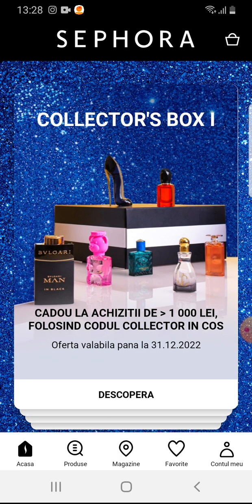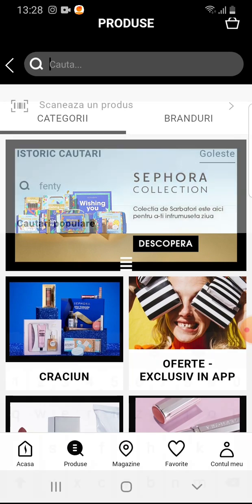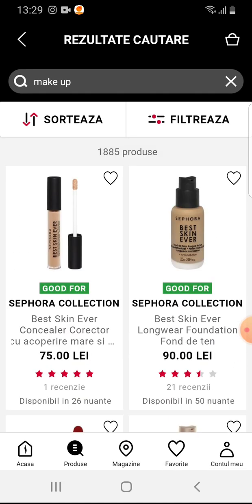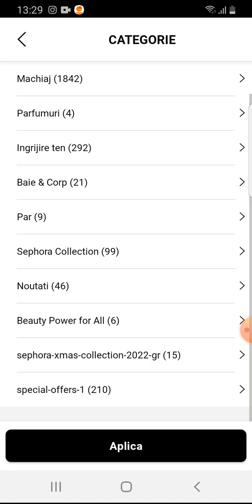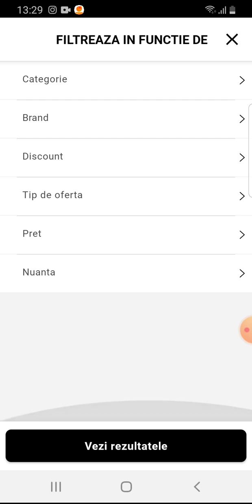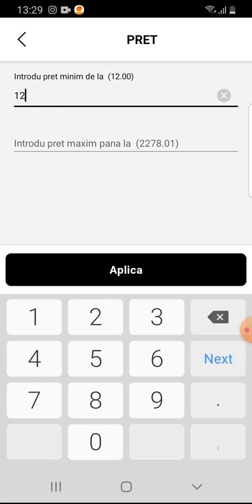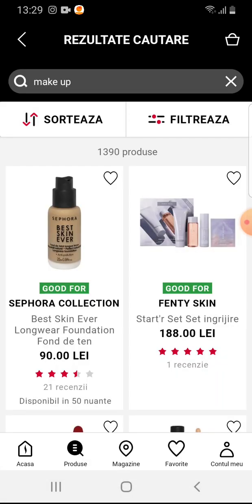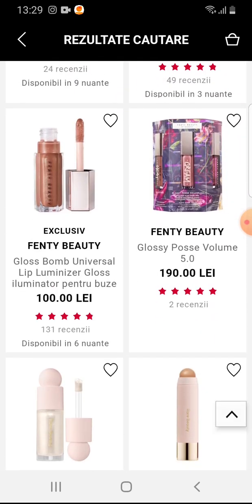How to apply filters on search in Sephora?